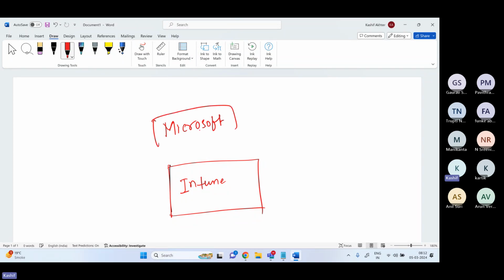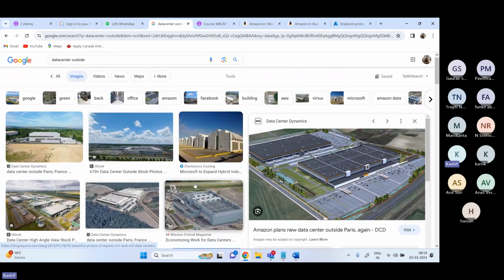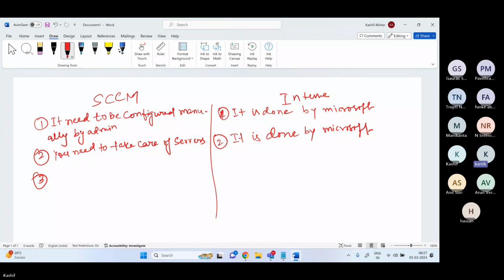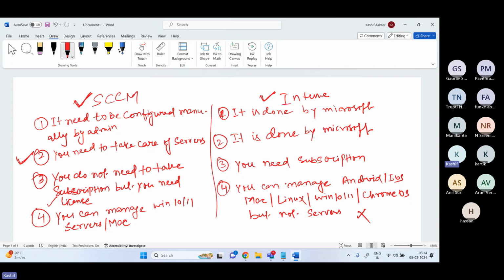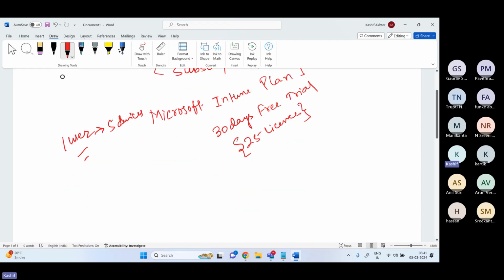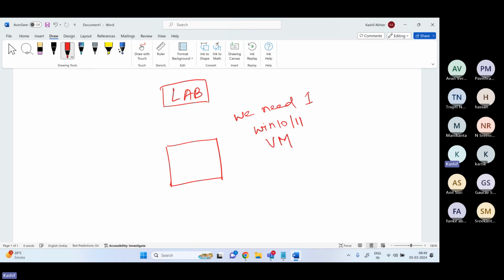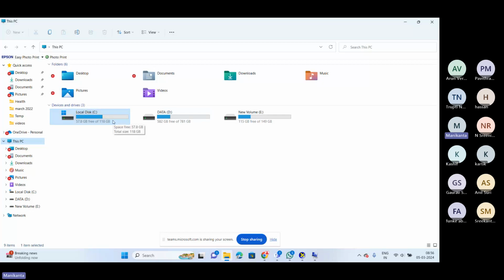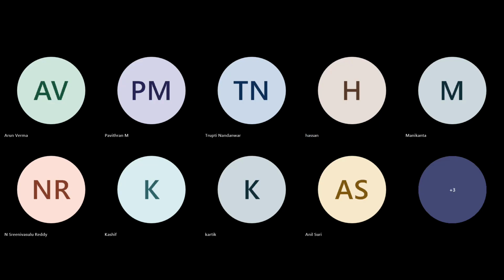02. Introduction To Intune, Azure Datacenter, Intune License, Lab Setup